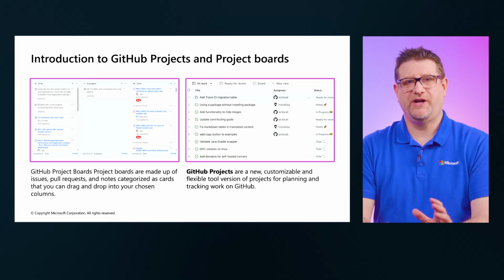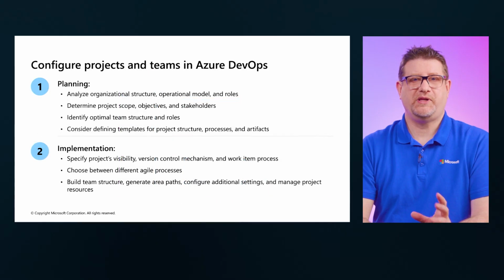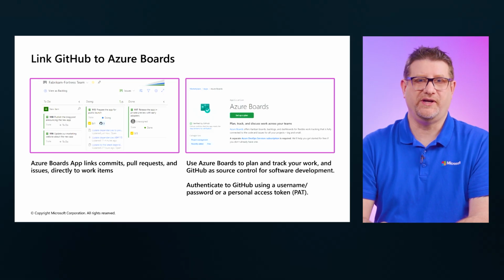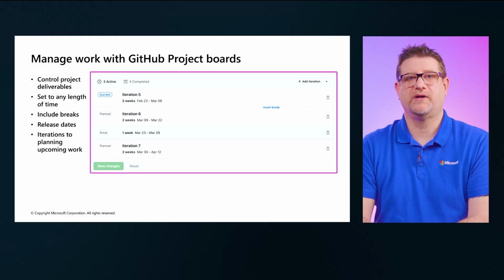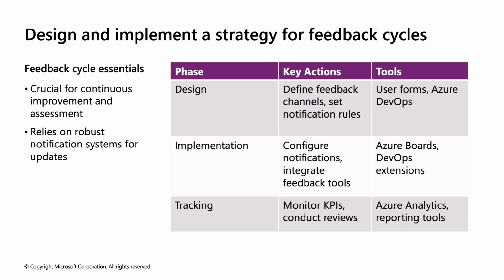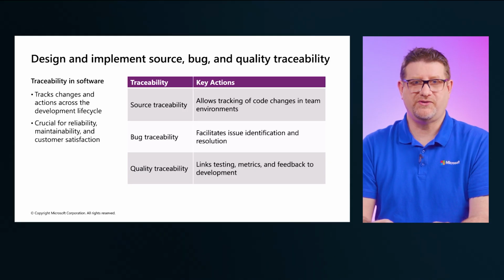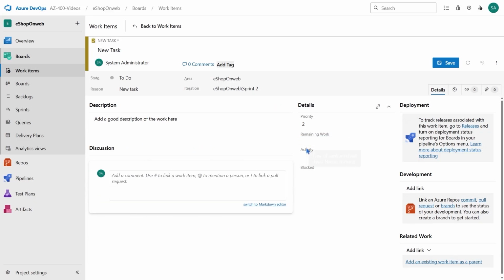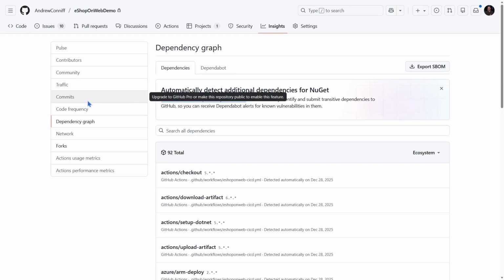Plan Agile with GitHub Projects and Azure Boards | AZ-400 | Episode 2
In this episode, Andrew Conniff walks through how to plan and manage Agile projects by using GitHub Projects and Azure Boards within the AZ-400: Designing and Implementing Microsoft DevOps Solutions course. You’ll learn how GitHub Projects helps teams visualize and track work with customizable views, fields, automation, iterations, and timelines.

The session also explores how Azure Boards supports Agile, Scrum, and Kanban workflows through structured work item tracking, dashboards, and reporting. You’ll review best practices for planning and implementing projects in Azure DevOps, integrating Azure Boards with GitHub for end-to-end traceability, and using boards, discussions, notifications, and feedback cycles to improve collaboration and delivery in DevOps environments.